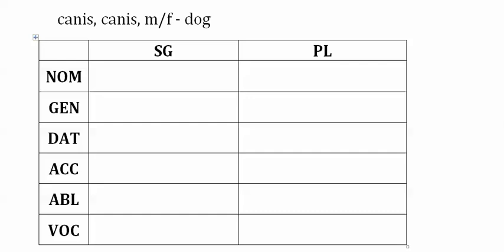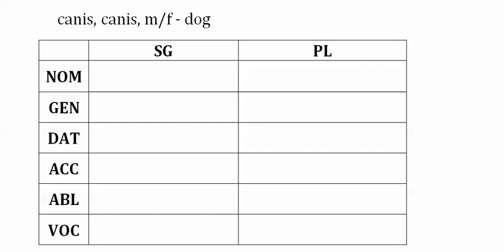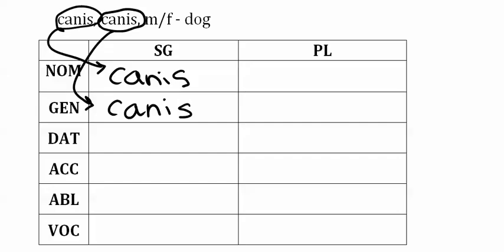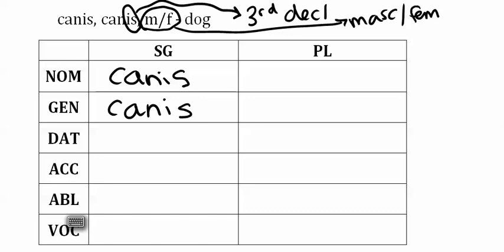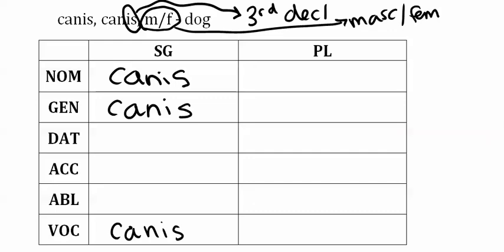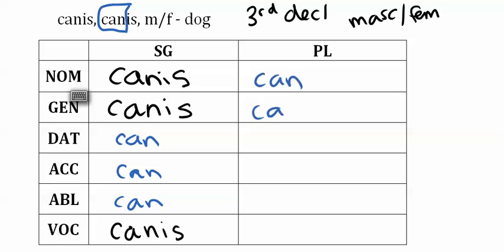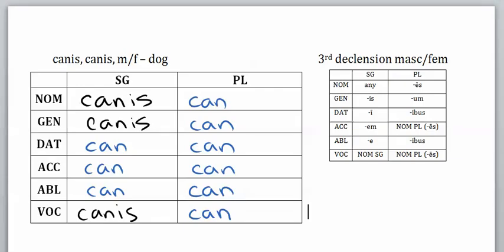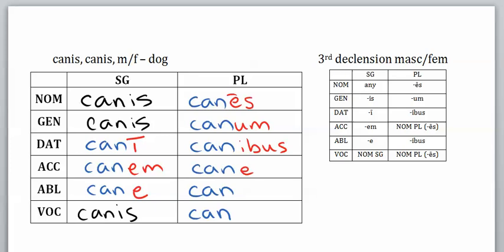Declining a 3rd declension noun (masculine/feminine), example 1